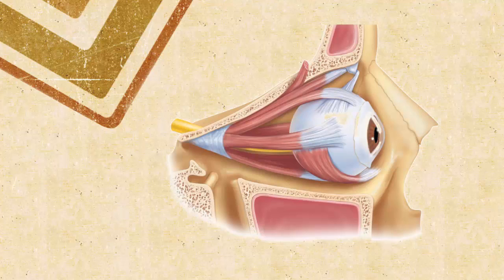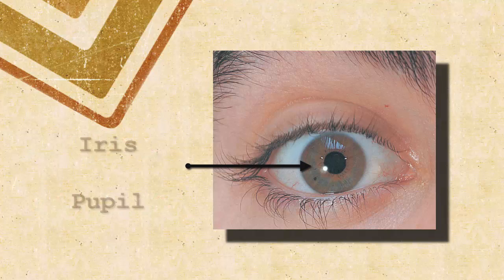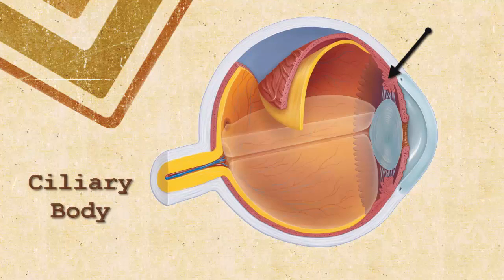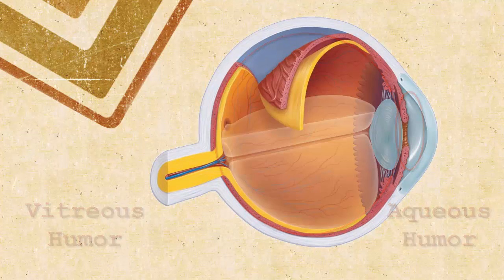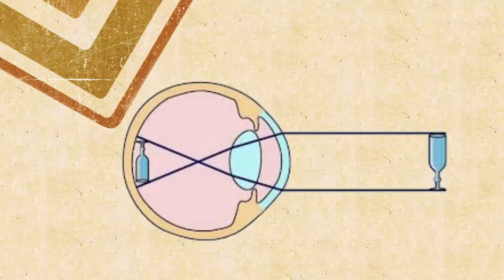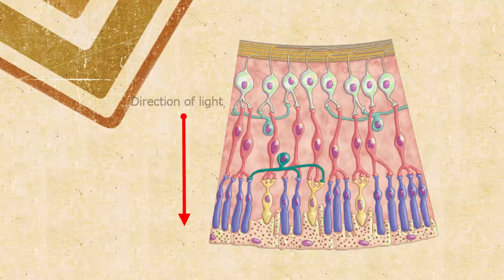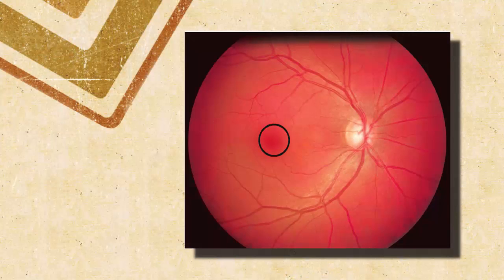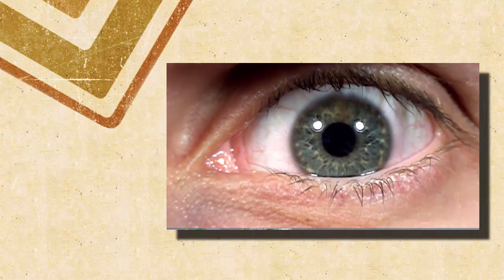A&P 1: The Eye- Part 1